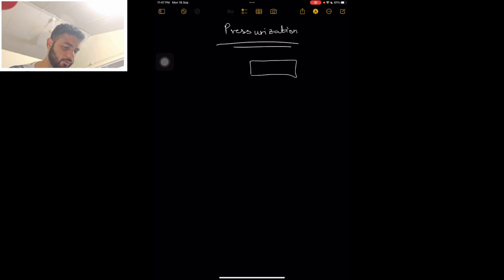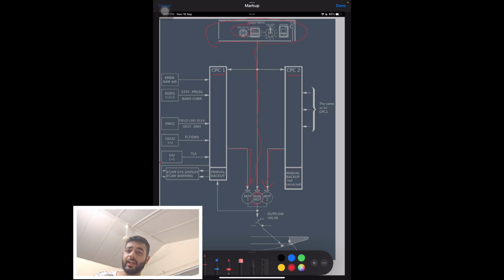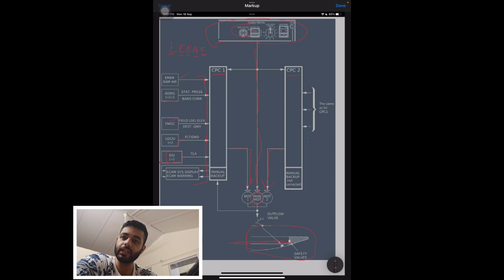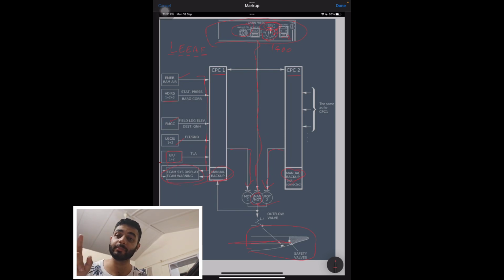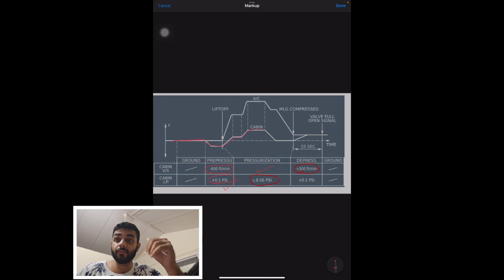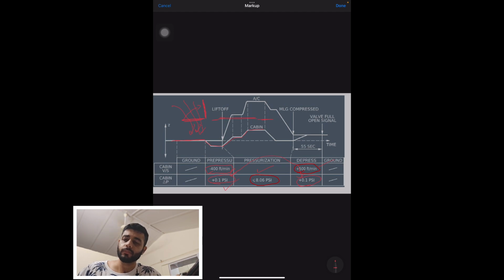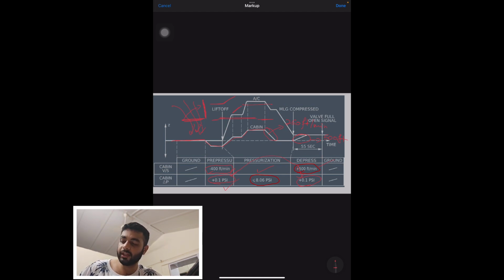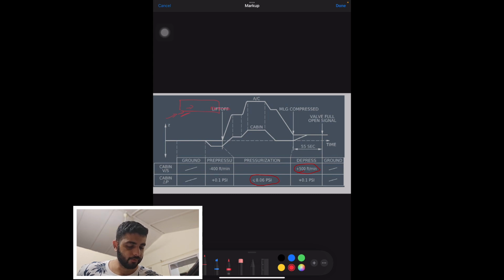Pressurisation system of the a320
Pressurisation of the a320.